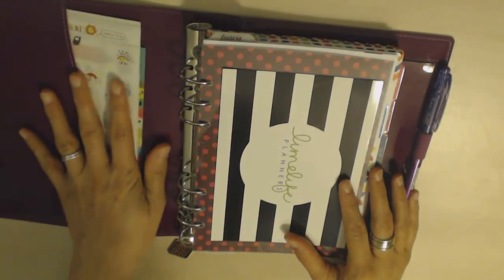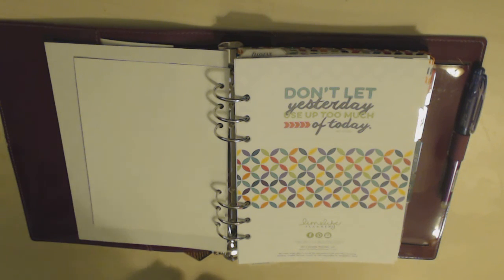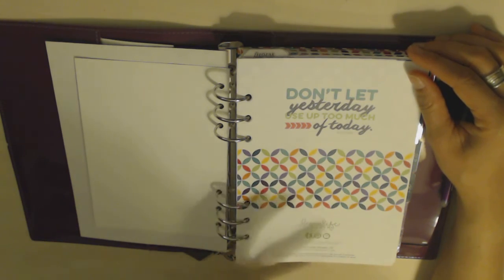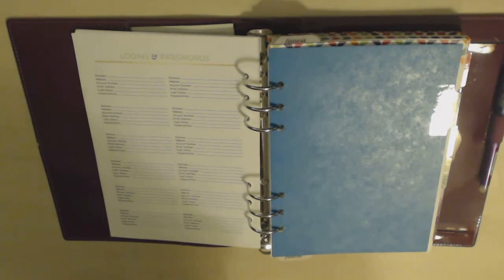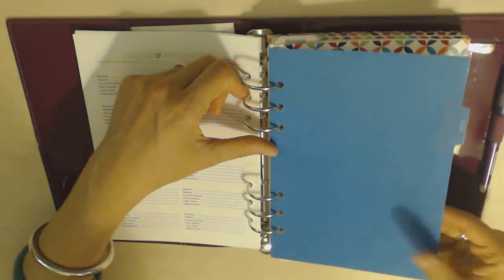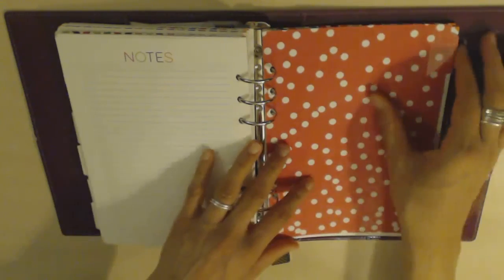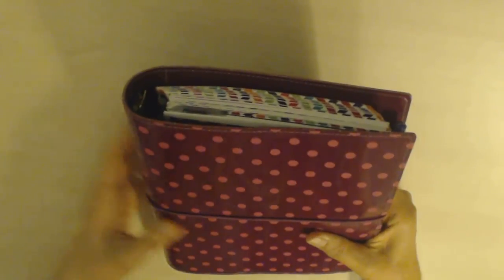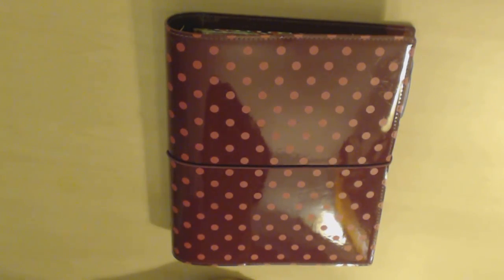Limelife A5 planner inserts review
I've recently received my Limelife A5 planner inserts, and have offiically taken up residence in Insert Nirvana! Join me for a discussion of their supreme awesomeness. Limelife Planners